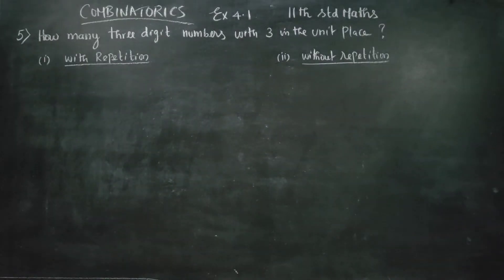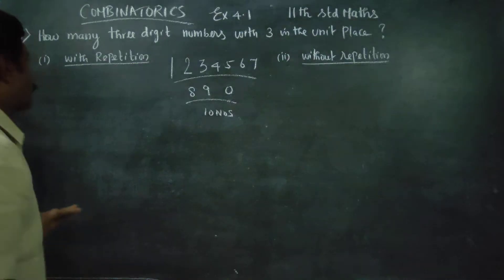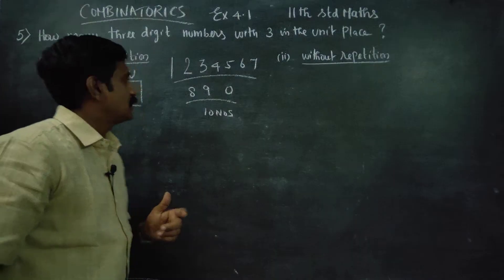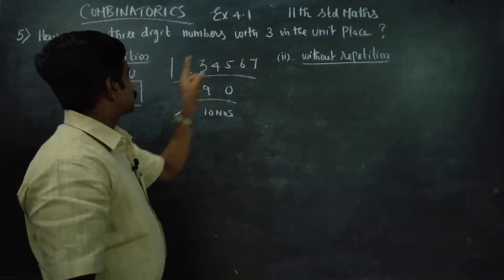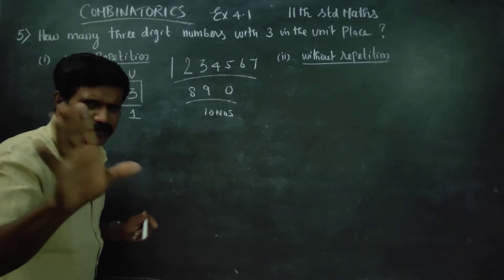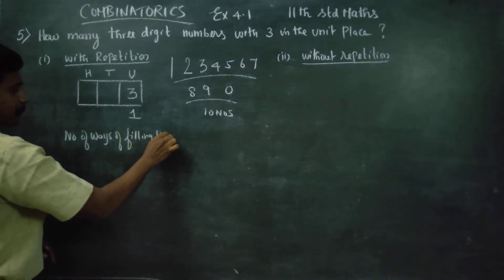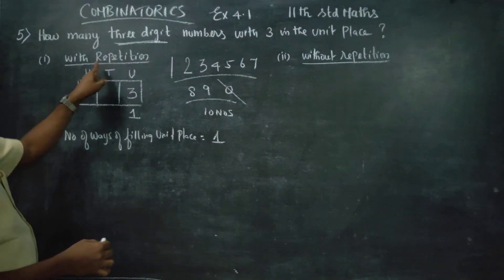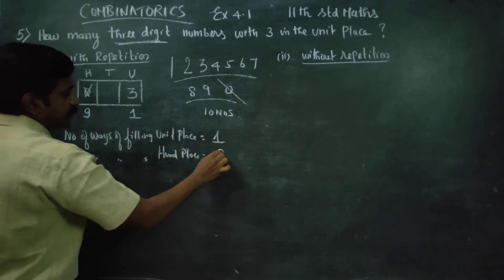11th Std Maths Ex.4.1(5) How many three digit number are there with 3 in the unit place? (i) with re